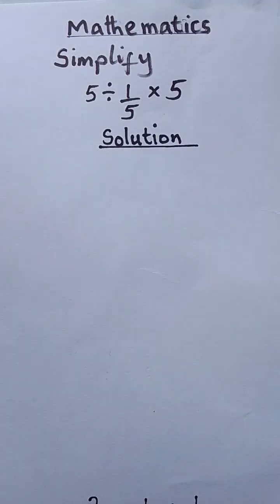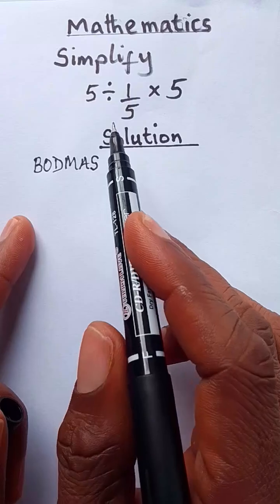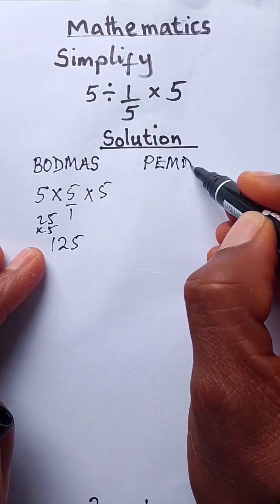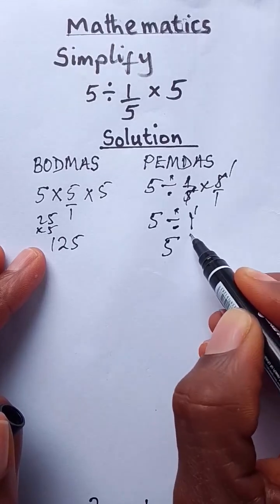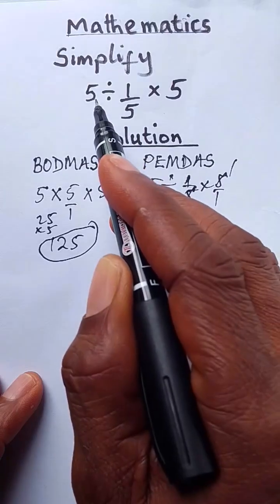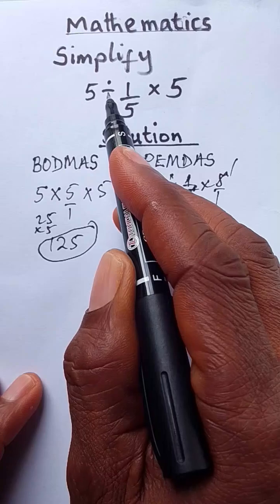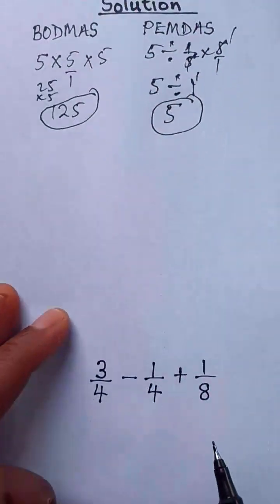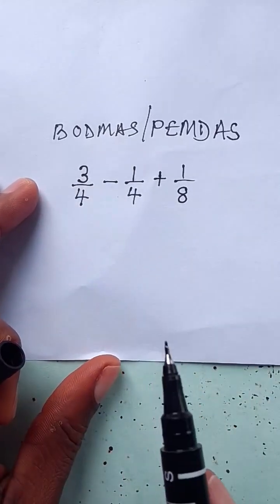FRACTION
Simplification of fraction